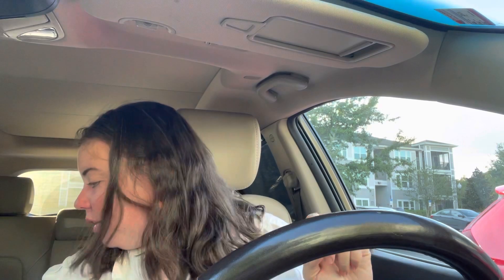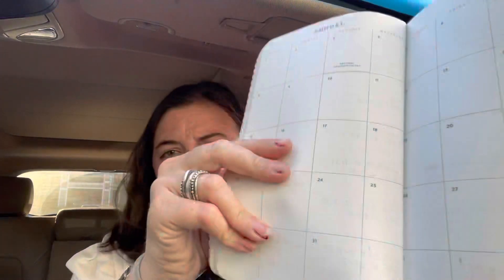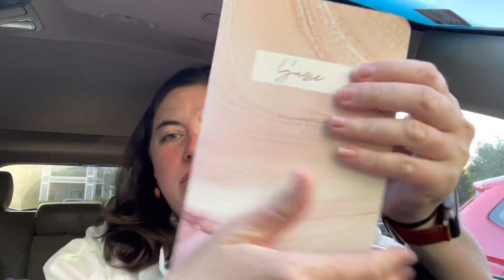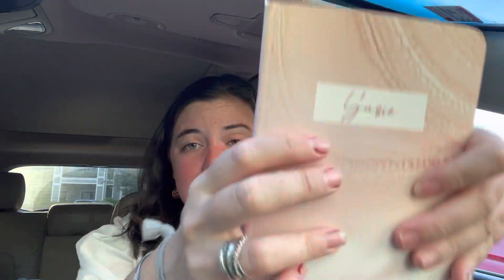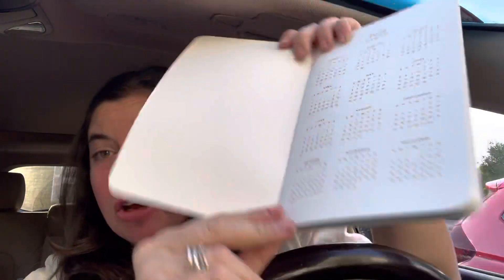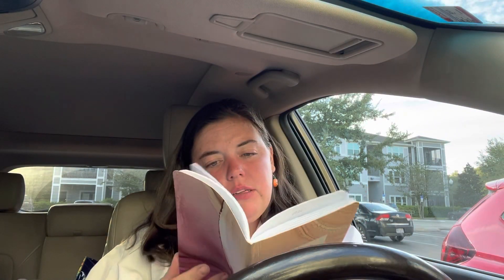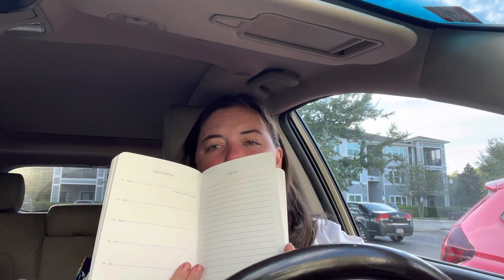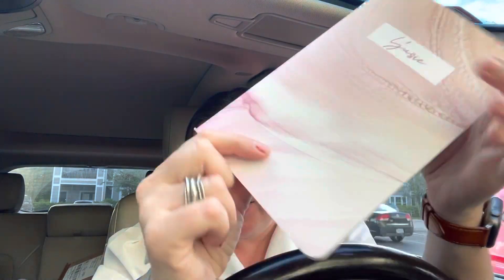Disappointing May Designs 2022 Agenda Notebook Unpacking